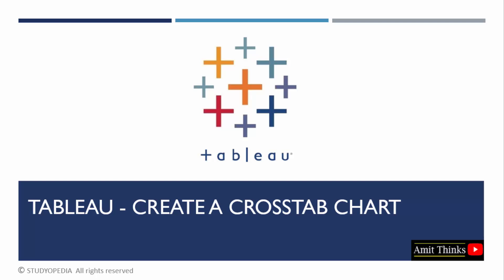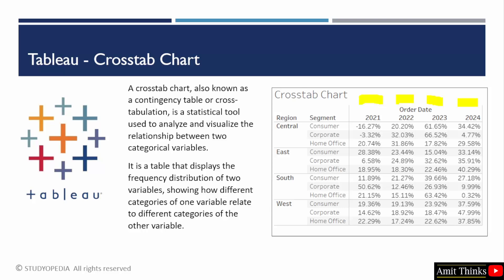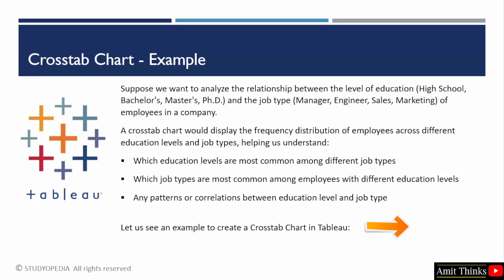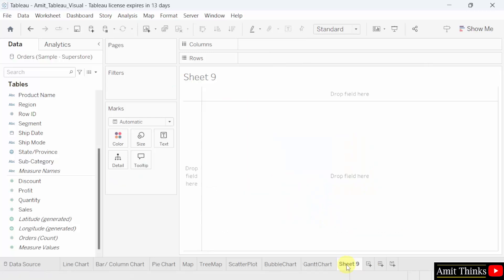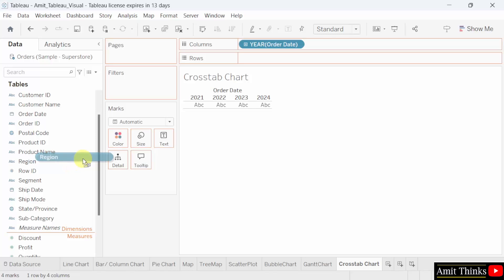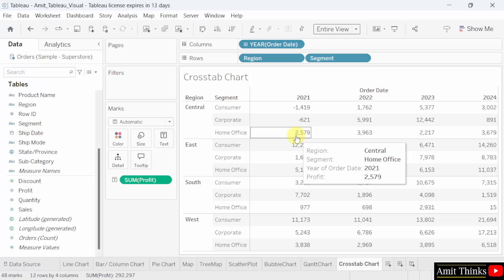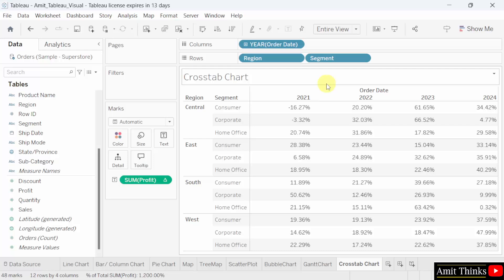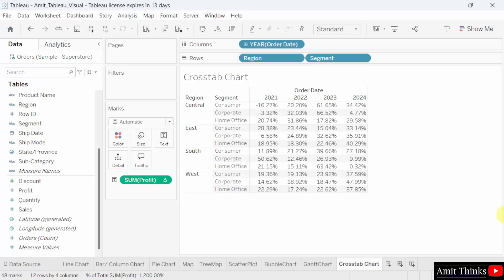How to create a Crosstab Chart in Tableau | Tableau Tutorial | Amit Thinks | 2025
In this lesson, learn how to create a Crosstab Chart in Tableau with examples.